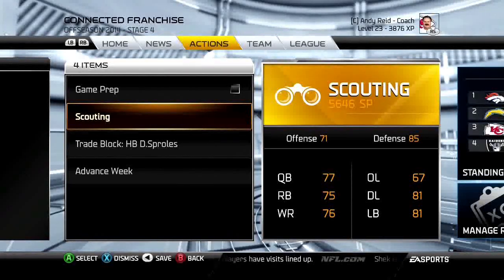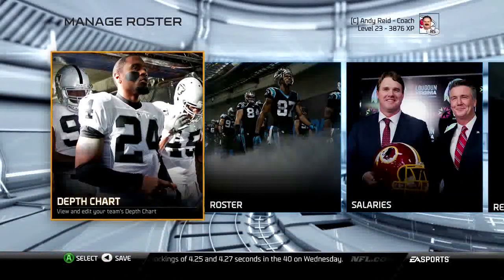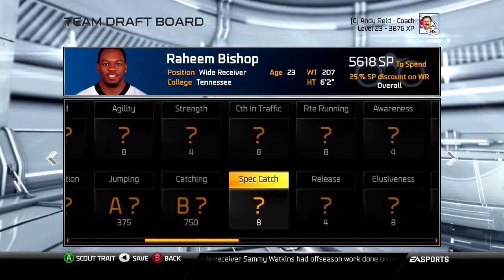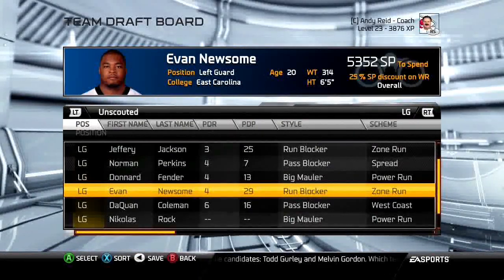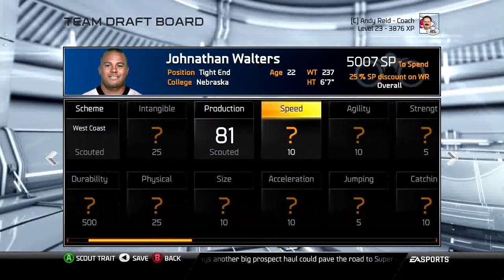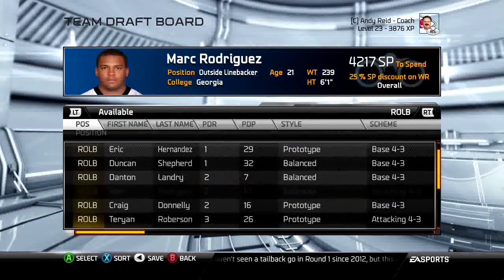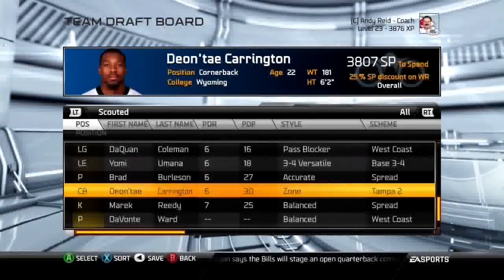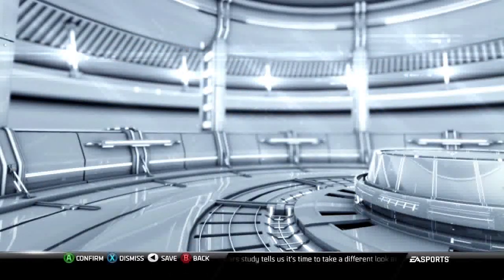Madden 15: How to Scout/Draft Players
This is the way that I scout for Connected Franchise.  I also added in some additional methods and myths regarding finding good players.